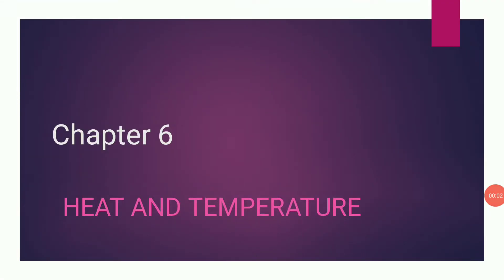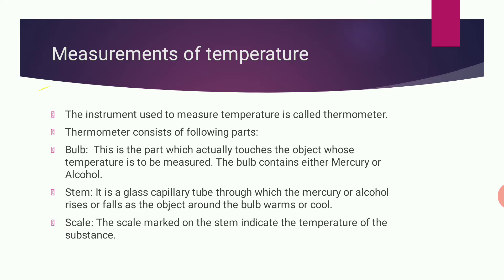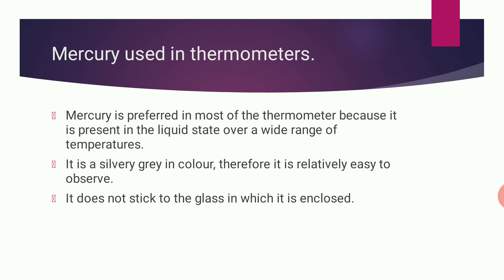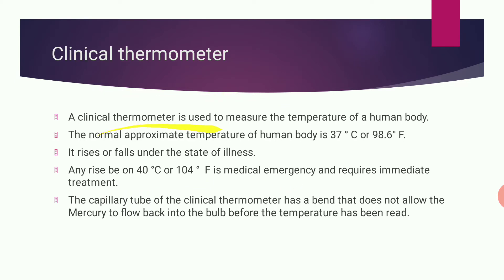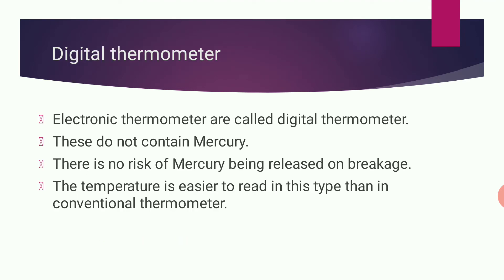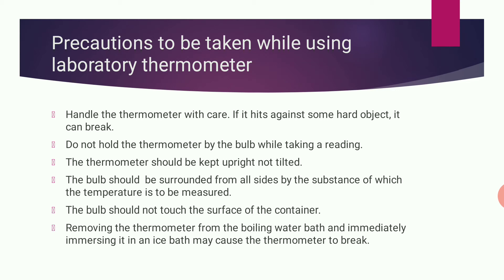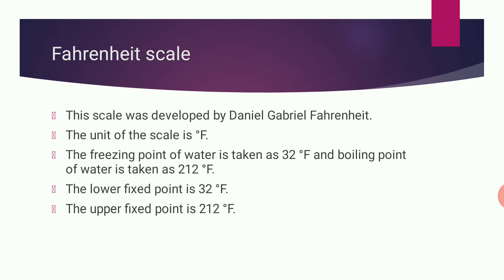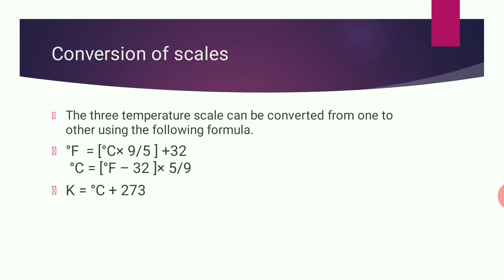Ch-6 HEAT & TEMPERATURE PART -1